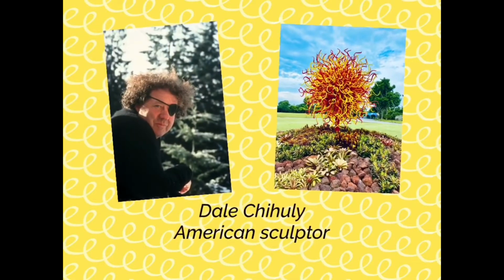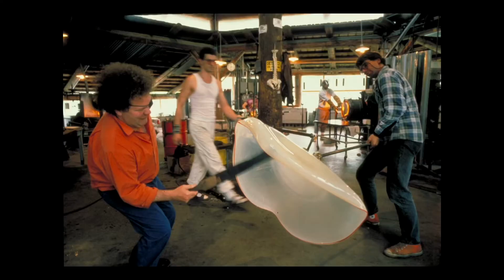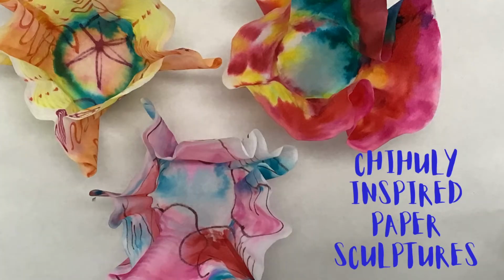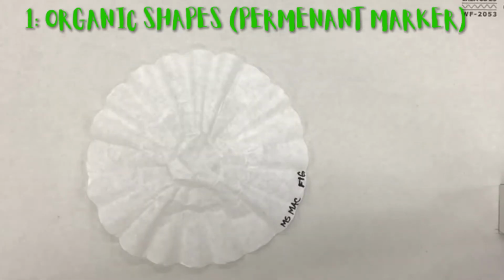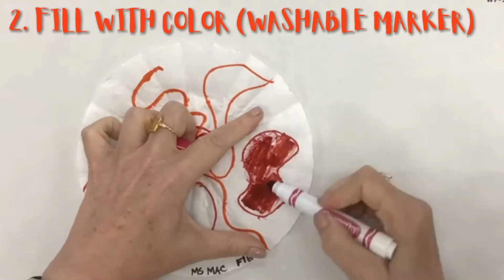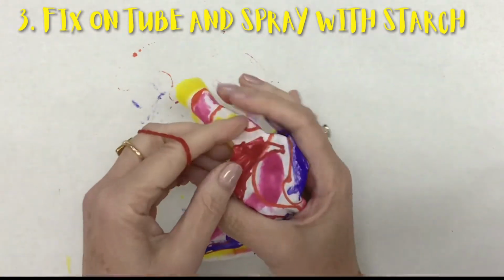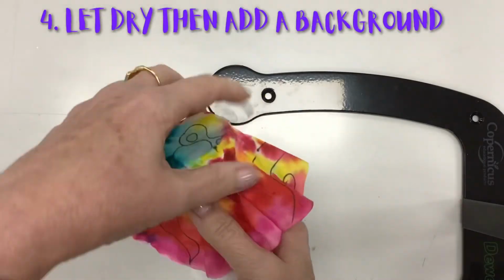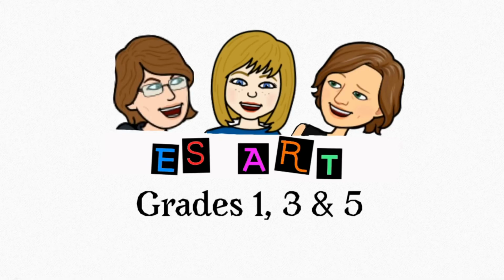Chihuly inspired paper sculpture